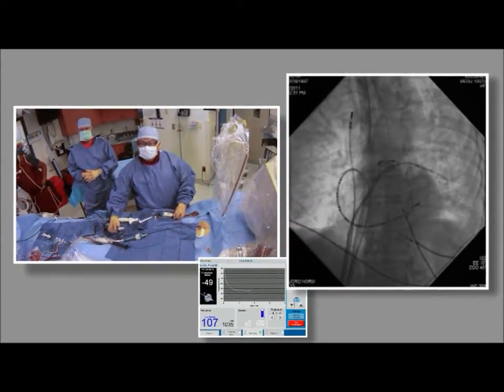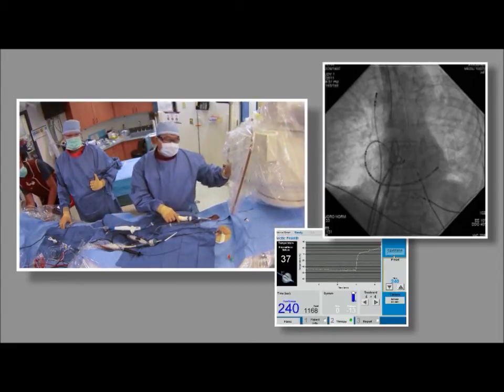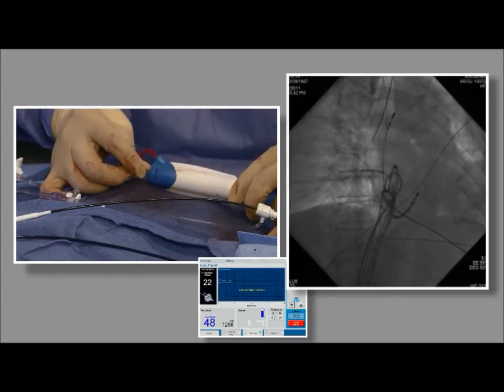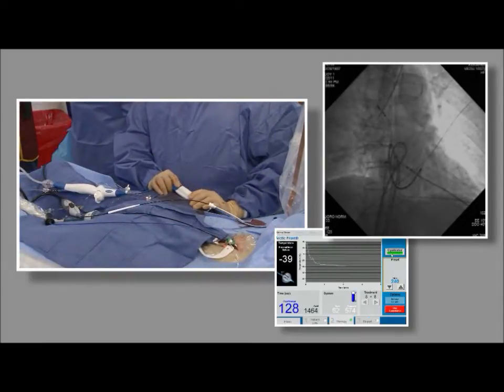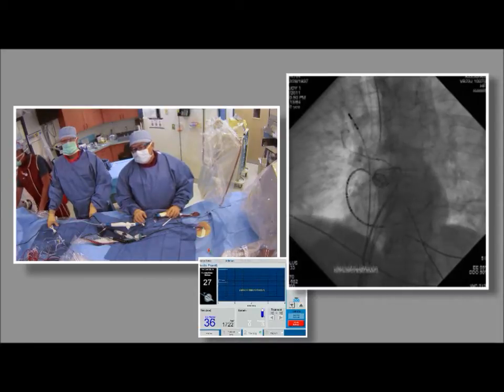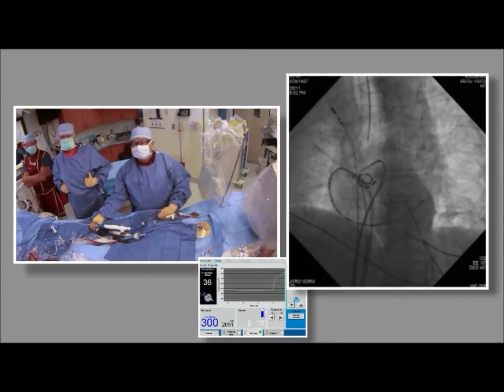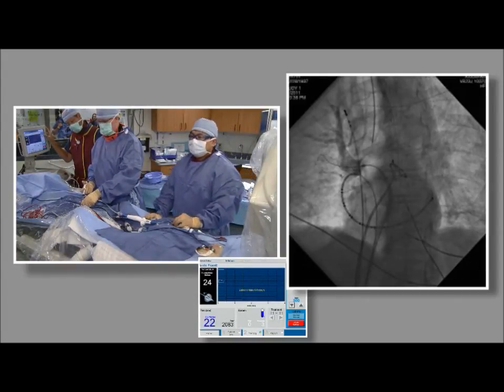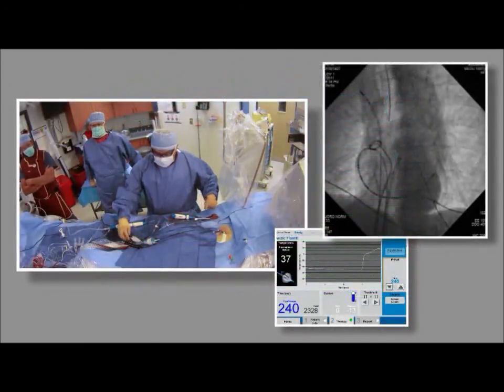Part 5B of 6 Cryoballoon ablation for Atrial Fibrillation by Wilber Su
Section 5B of 6 Cryoballoon Ablation for Atrial Fibrillation